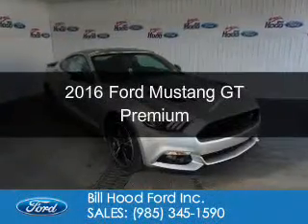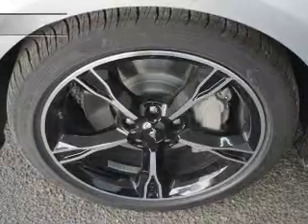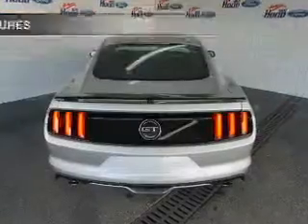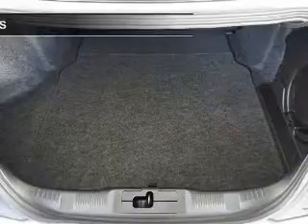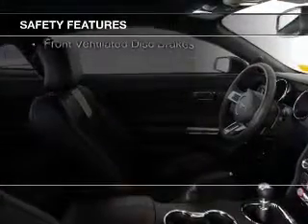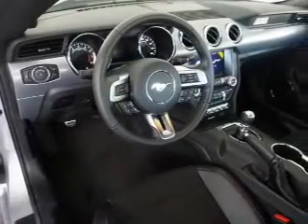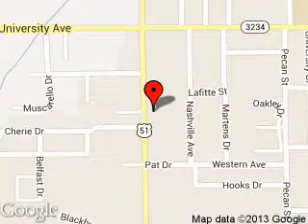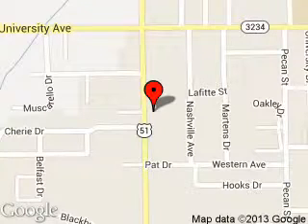2016 Ford Mustang - Hammond LA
Phone:
Year: 2016
Make: Ford
Model: Mustang
Trim: GT Premium
Engine: 5.0 liter 8 cylinder 32 valve
Transmission: 6-Speed Manual
Color: Ingot Silver Metallic
Mileage: 7
Address:
1500 North Morrison Blvd.